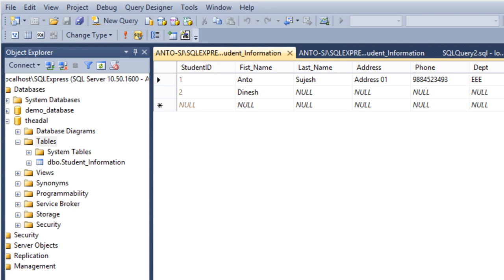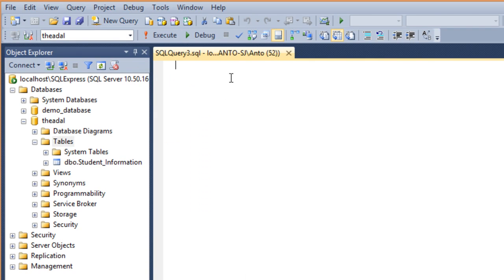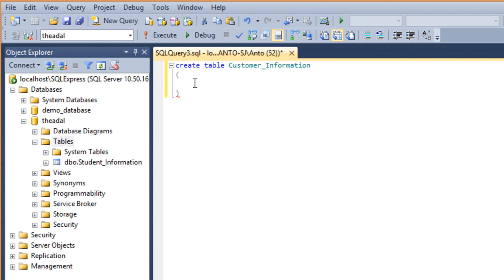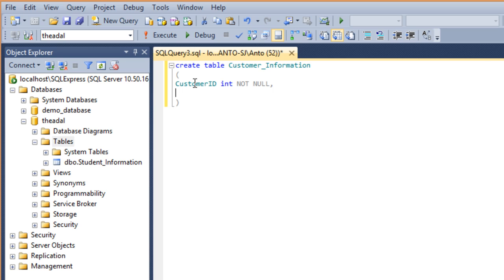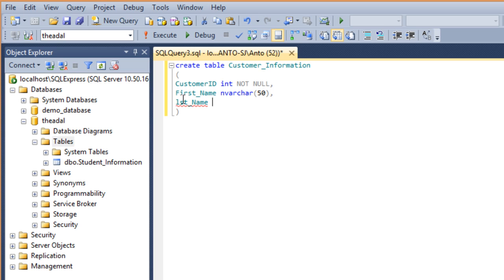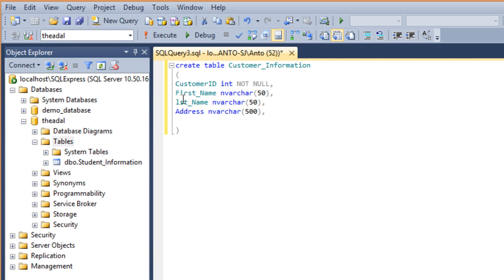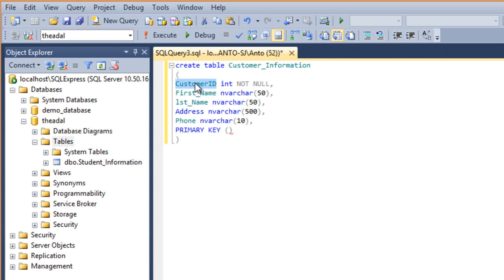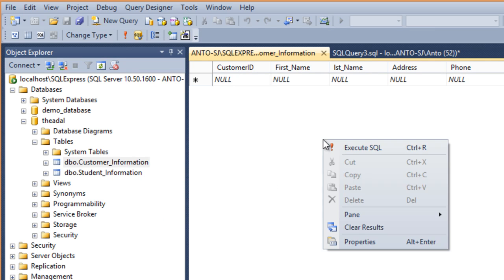Learn sql server 2012 r2 in Tamil part - 10 Create Table By Query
Learn microsoft sql server management studio 2012 r2 in Tamil part - 10 Create Table By Query
tamil tutorial
management studio